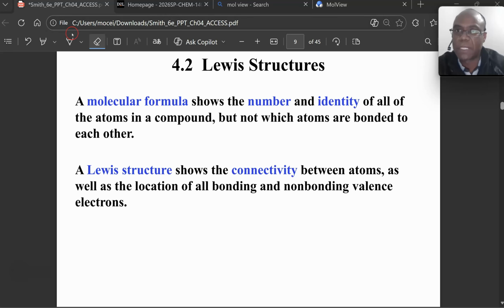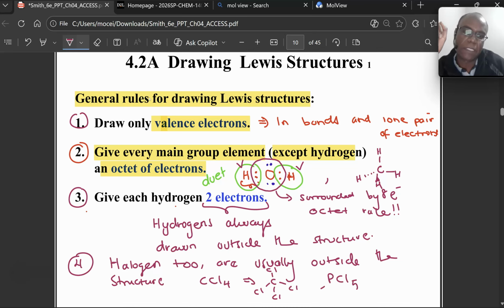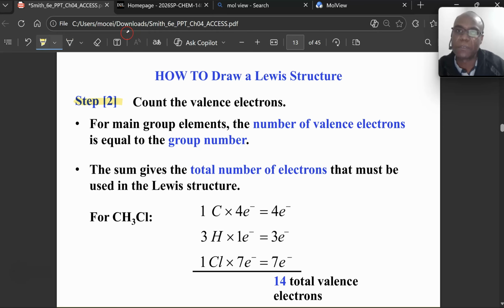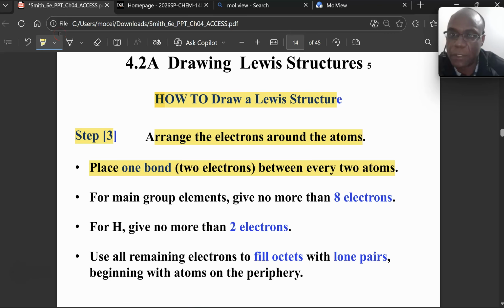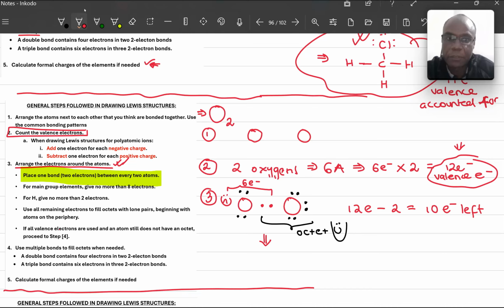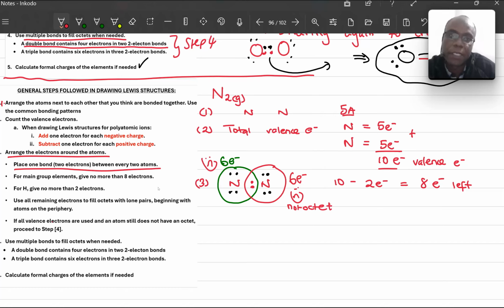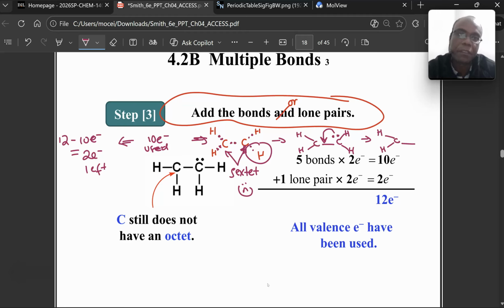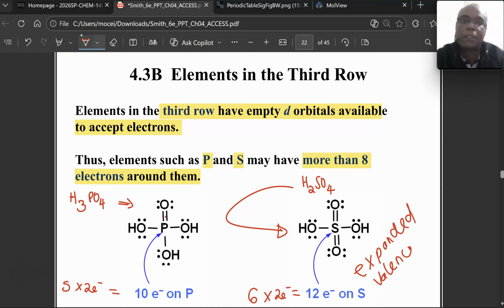CH 4 How to Draw Lewis Structures of Molecules